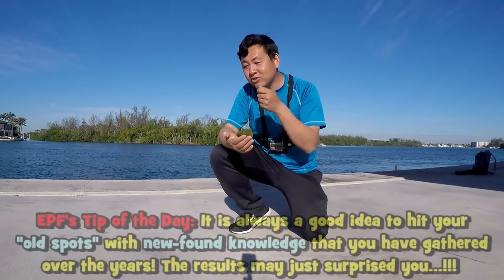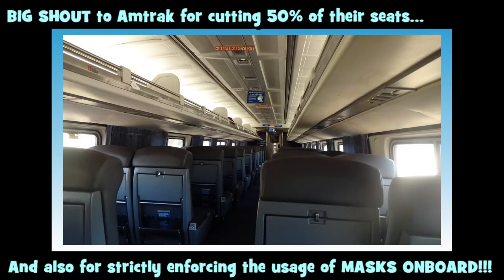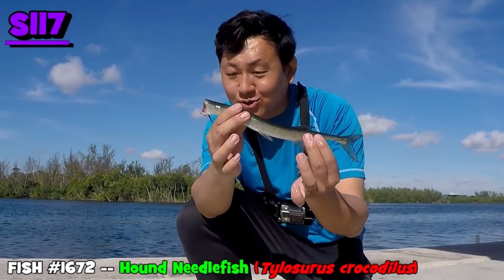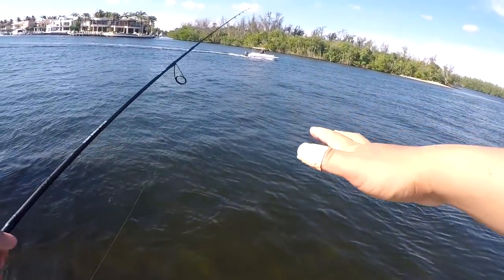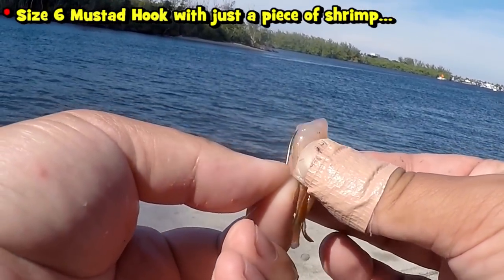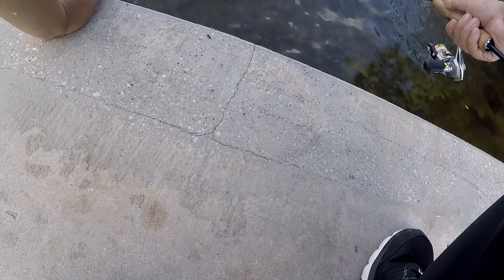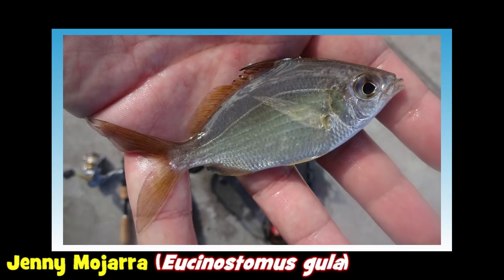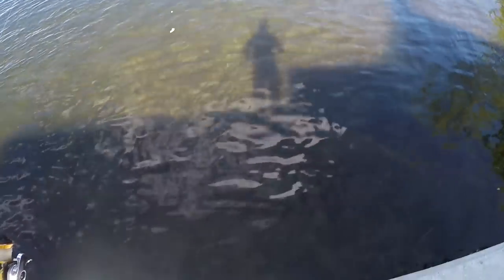These FISHING TECHNIQUES Will Help YOU Catch MORE FISH SPECIES...!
In today's fishing video, I share with you all three different fishing techniques that will help you catch more fish species! I apply those techniques to a fishing spot where I haven't really been successful in the past...and Ladies & Gentlemen -- the results were outstanding.
[December 14th, 2020 (Fishing Session Number 85)]

🎣...Albeit this video was shot in Palm Beach County, FL, these fishing techniques are universal. In other words, these techniques will work in any "reef environment" all around the world -- from the reefs of Florida, to the wrecks of the Pacific, to the shores of the Keeling Islands, and so on.
🎣...I forgot to add the Puffer count to my overall list in this fishing video. 😬 But worry not, for it will be added in the next YouTube video. As a gentle reminder to all my viewers, every single catch -- from the tiniest to the most exotic species -- are counted in my annual catch log.
🎣...On that same day, I was checked by a Florida Game and Wildlife officer for my fishing license. And as a matter of fact, I was checked three times for my fishing license during this fishing trip -- two times when I was on the Deerfield International Fishing Pier. The bottom line is: if you are fishing out-of-state, never forget to always buy the appropriate fishing licenses that you need!

Rod: PENN Pursuit Rod, 7'0", 2 pcs, Medium and the Daiwa Kage Rod, UL, 5'6", 2 pcs -- it sold out after I recommended it to the Inner Circle).
Reel: PENN Slammer III, 4500 model and the Shimano Sedona FI 500 model
Line: Power Pro Spectra, Vermillion Red, 30lbs test line and Berkley Vanish 100% Fluorocarbon, 4lbs test line
Bait/lures: For micro-fishing, a size 18 Mustad Hook under a Water Gremlin lead splitshot For Snapper fishing, a size 6 Mustad Hook sometimes under a Water Gremlin lead splitshot. For Needlefish fishing, a size 10 Mustad Hook And finally, for the Barracuda, a size 4 Gamakatsu Hook tied with 30lbs KastKing Fluorokote Fluorocarbon line attach to the main line via an Eagle Claw brass swivel For bait, pieces of shrimp and squid for the smaller pieces, and live Mojarra for the gamefish.
Tools: Takamiya H.B. Concept, Black, 21 cm. model Live Well Oakley Bottle Rocket Polarized Sunglasses & SuMade 100% Waterproof Socks, Solid Black, Medium Size